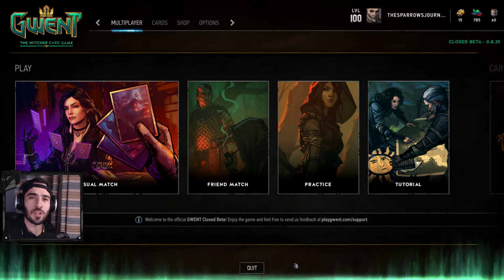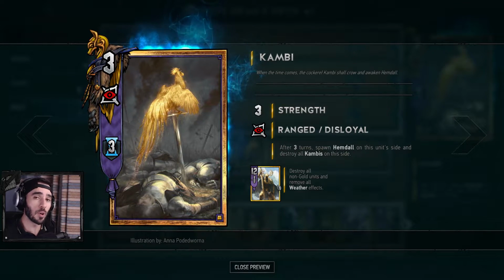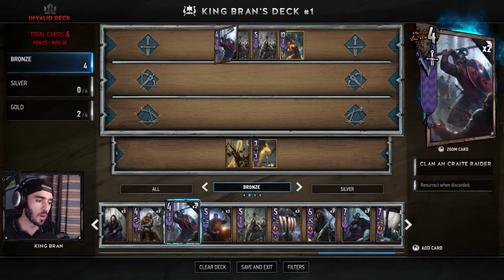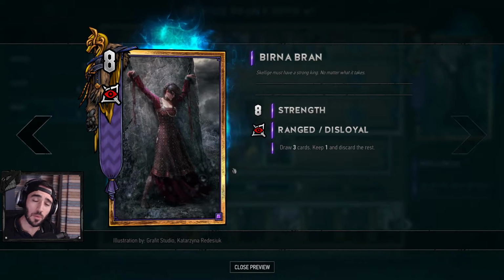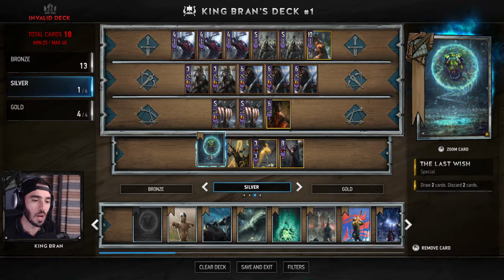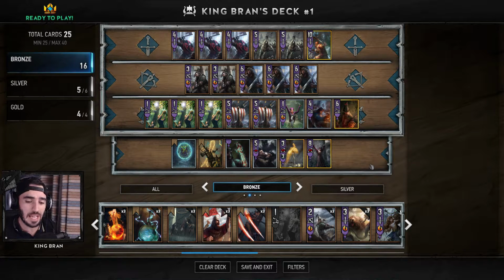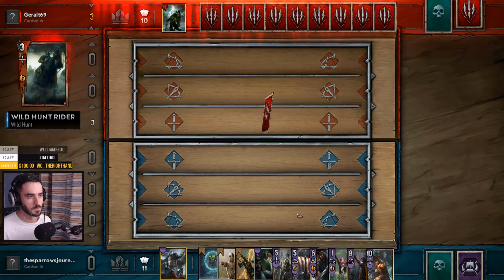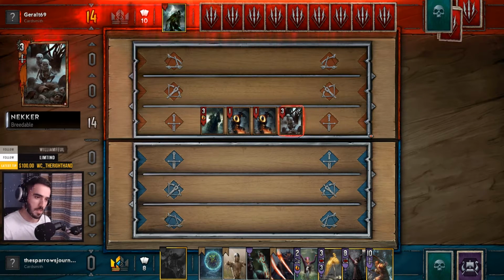Gwent - Kambi Skellige Deck - Bran Likes Kambi | Gwent: The Witcher Card Game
Gwent - Kambi Skellige Deck - Bran Likes Kambi - Gwent: The Witcher Card Game brought to you by the creators of The Witcher 3: Wild Hunt is the Witcher universe’s and Geralt's favorite collectible card game (CCG).

Gwent is the standalone version of the collectible card game featured in The Witcher 3. In GWENT, you clash with your friends in fast paced duels that combine bluffing, on-the-fly decision making and careful deck construction.

Play your cards right and manage a three-row battle formation as you unleash your hand over a best-of-three series of rounds. With heroes, spells and special abilities that dramatically turn the tide of battle, deception and clever tricks will be necessary parts of your arsenal.